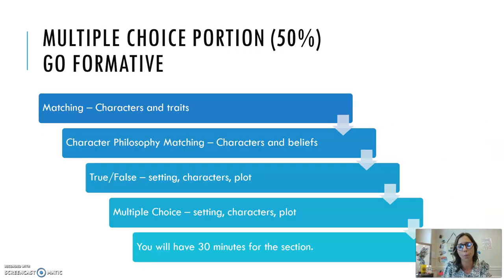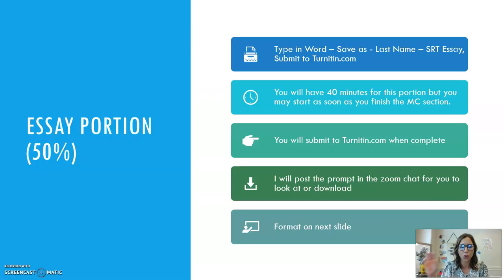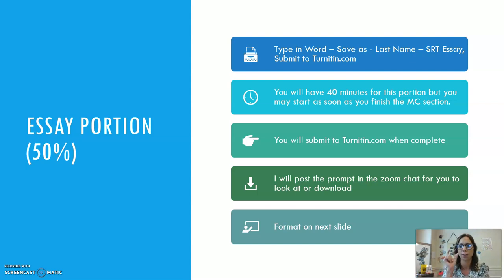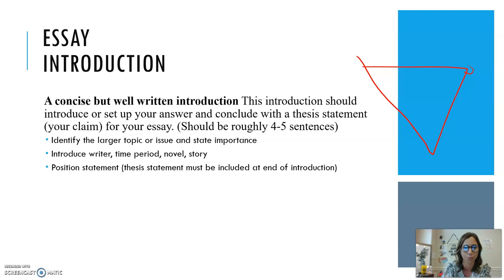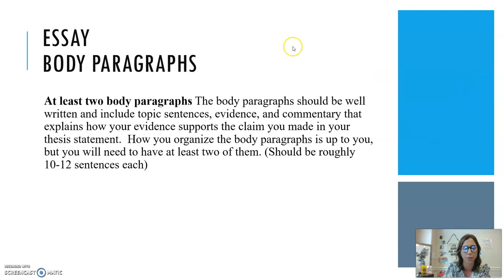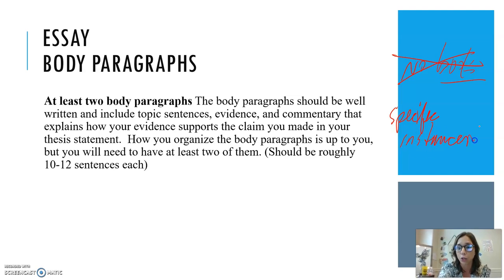1984 SRT Review